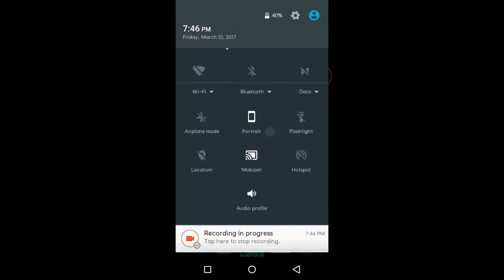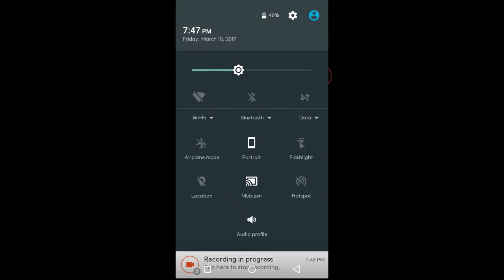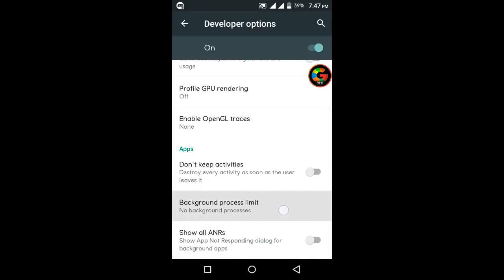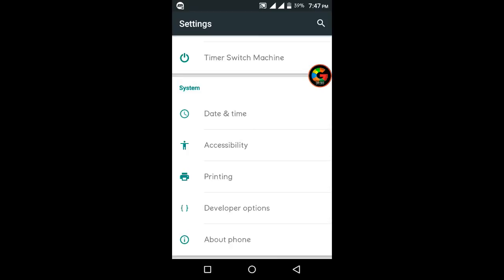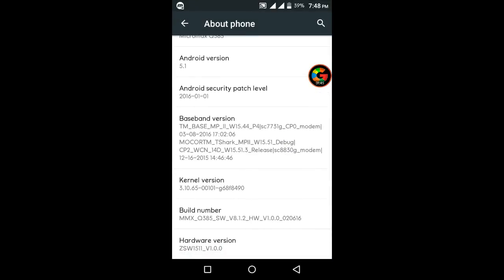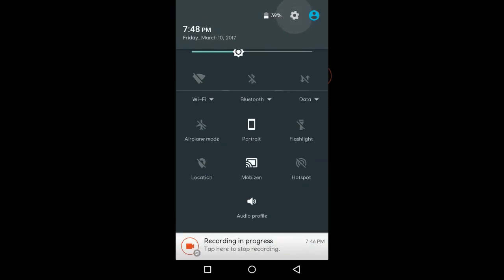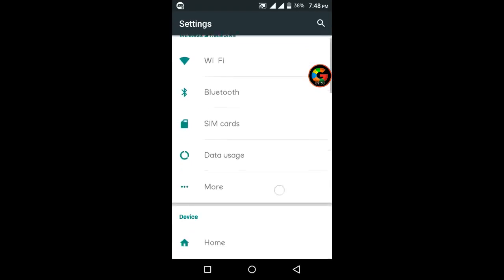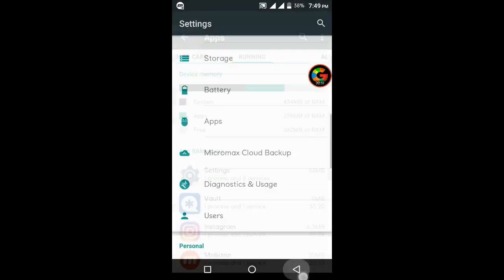How To Enable Fast Charging in any Android Smartphone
How To Enable Fast Charging in any Android Smartphone: In this video, I am going to show you how you can Power up the Charging Speed of your Android device by Applying some Amazing Tweaks.

GEAR USED:
○ External HDD

Support me (it's Absolutely Free)
Rajat Shankhdhar